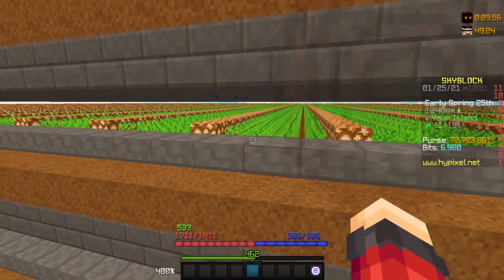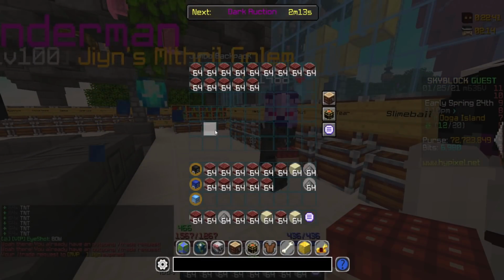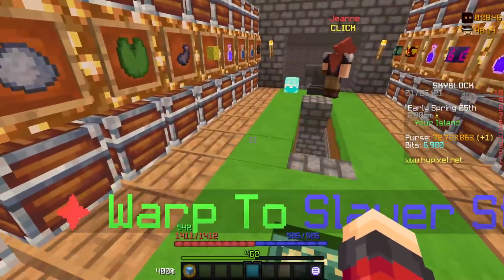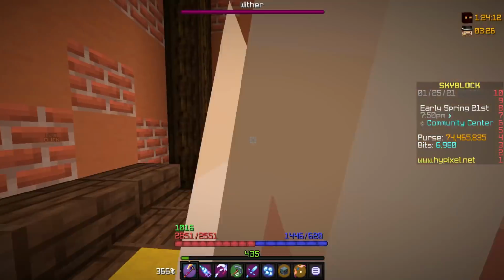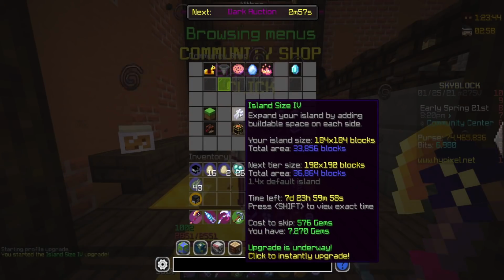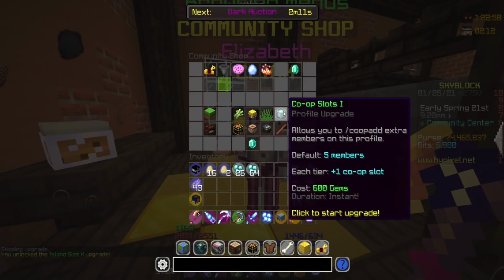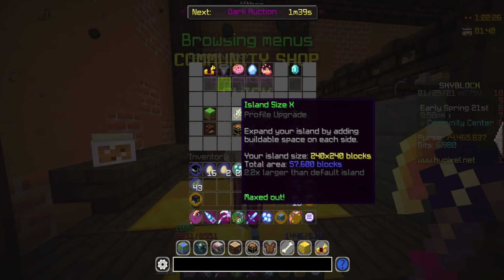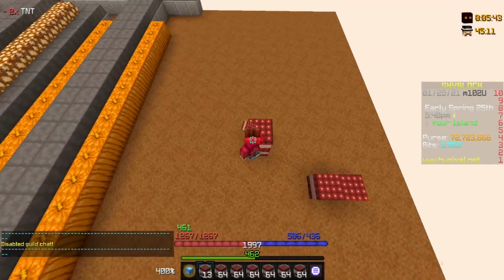I BLEW UP MY ISLAND... (Hypixel Skyblock)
Goals
👍🏼 2,000 LIKES!